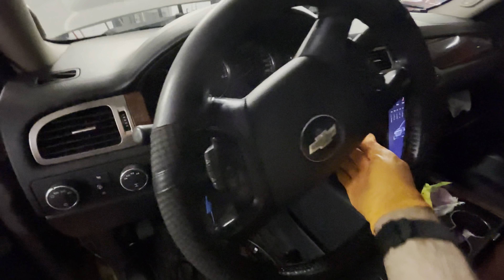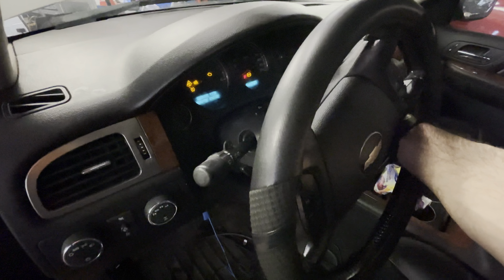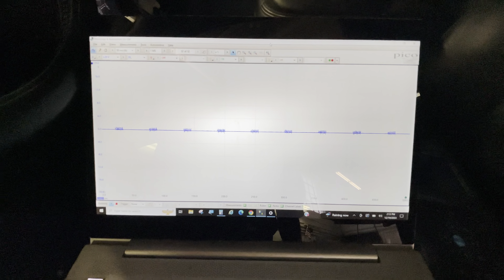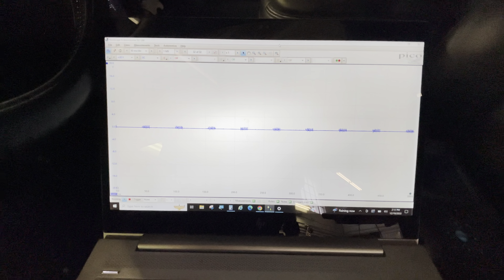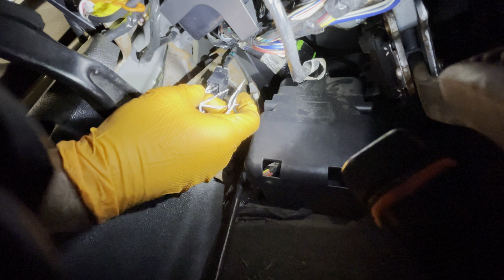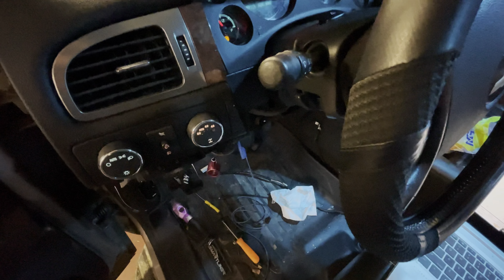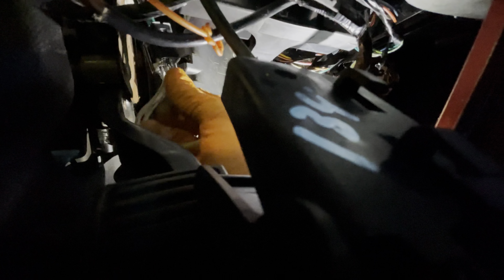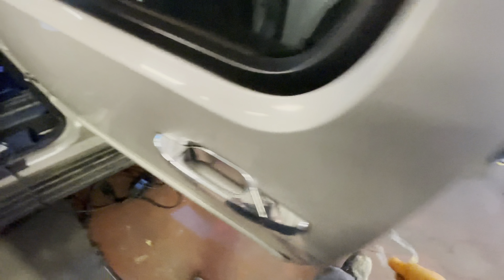Single Wire Network No Communication Diagnosis Tips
Customer states multiple electrical systems inoperative.

Fast and accurate diagnosis of multiple inter-related electrical problems using strategized diagnostic process.

2007 Chevrolet Avalanche customer states no start, no crank….multiple electrical systems inoperable.

Chevy GMC General Motors GM U0100 U0101